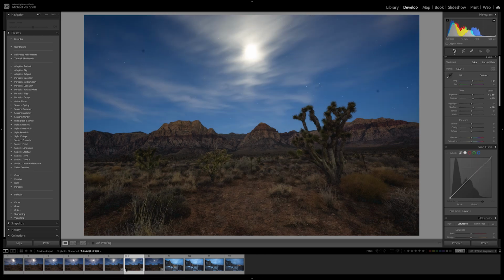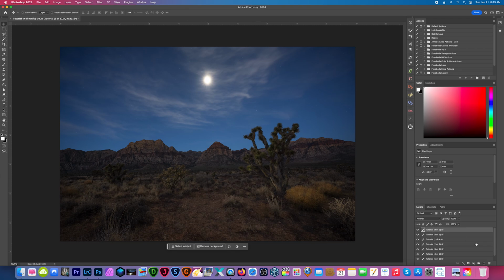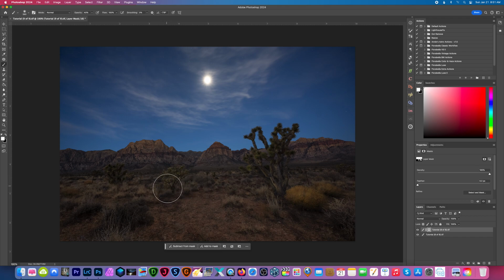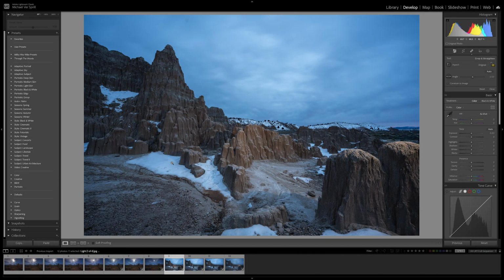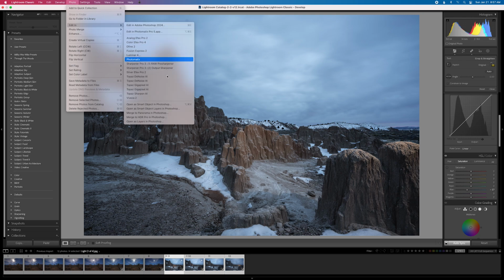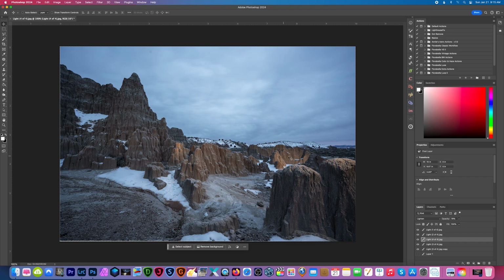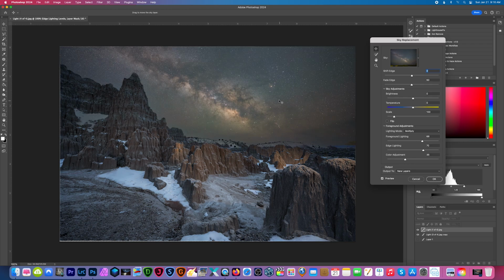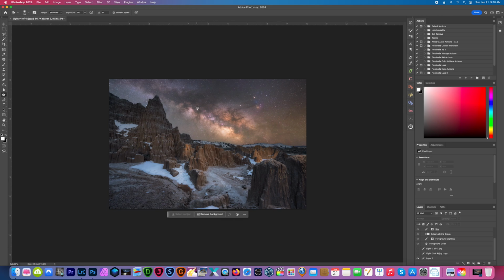Nightscape Accent Lighting Tutorials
My Camera Setup & Cameras I recommend:
Nikon Z7II
Nikon Z6II
Nikon D850
Nikon D780
Nikon D750
LR Timlapse Pro Timer 3

TRIPOD UNDER 4lbs:
Sirui ET-2204 Carbon Fiber Tripod

TRIPOD ACCESSORIES:
Nodal Slider 120mm
Nodal Slider 150mm
Nodal Slider 180mm
Leofoto LB-60N 60mm Leveling Base
SmallRig Video Head with Leveling Base
NEEWER Tripod Fluid Head w/ Leveling Base
SUNWAYFOTO DT-03 Tilt & Pan Head
Sirui L Series L-20S Tilt & Pan Head

CAMERA, LIGHTS, SOFTWARE & OTHER ACCESSORIES:
Full Frame Sensor Cleaning Kit
Rocket Air Blaster
Selfie Light Diffuser MagMod Magsphere
Shoot Through Window / Glass without glare
2x Godox Camera Speed Lights w/ X2T-N Wireless Remote Trigger
Compass Pin
ULANZI VL49 RGB Video Lights

DRONE:
DJI Mini 4 Pro Fly More Combo Plus with DJI RC 2

AUDIO:
Blue Yeti USB Microphone

Bags and Winter Gloves: Altura -
Shimoda Action X50
Selens (similar to Ciesta) Flexible Bag Partition